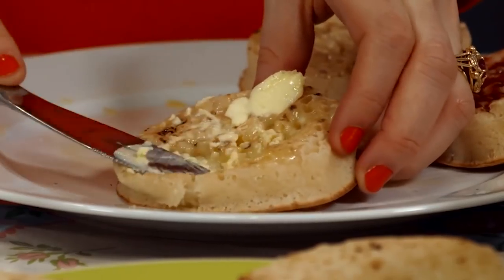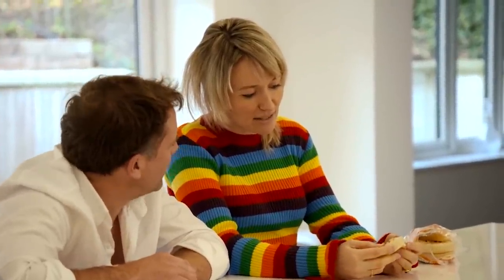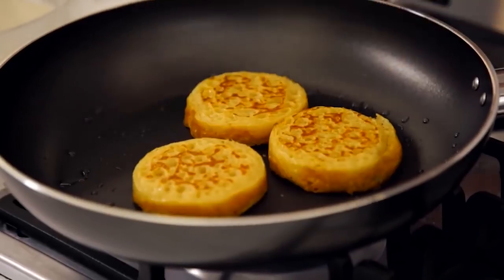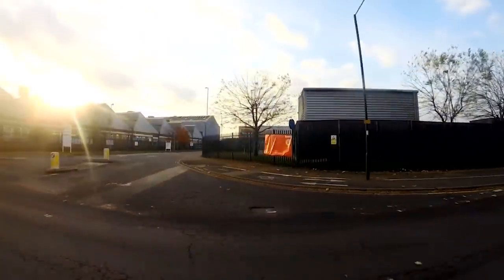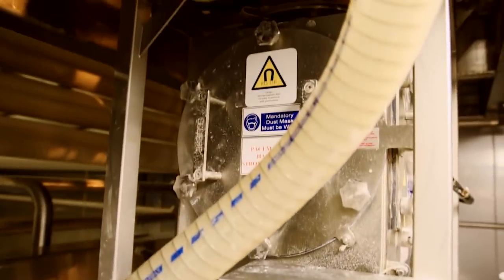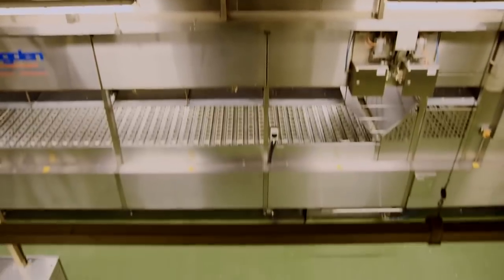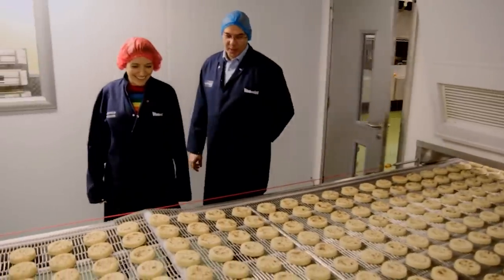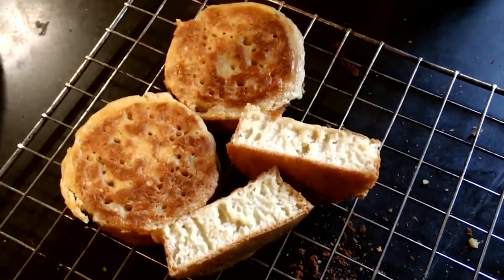Why are Crumpets Filled With Holes? | Food Unwrapped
Kate Quilton has noticed something odd about her crumpets and enlists the help of Chef Matt Tebbutt to get to the bottom of it.